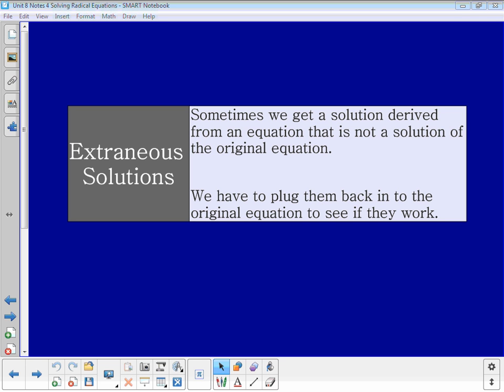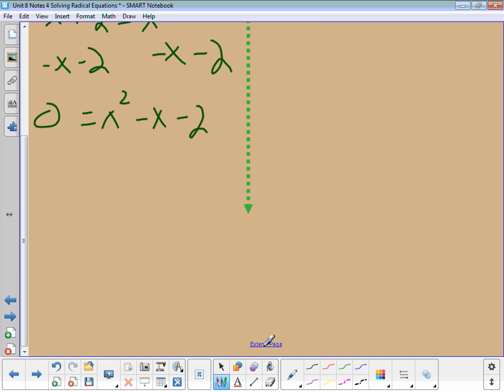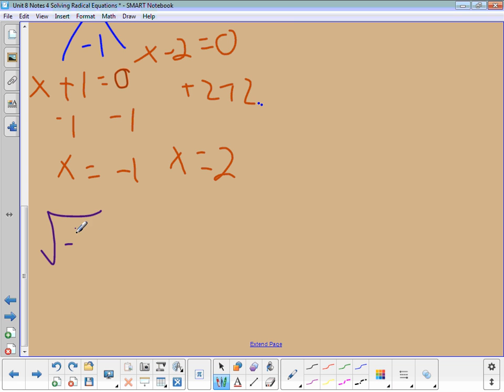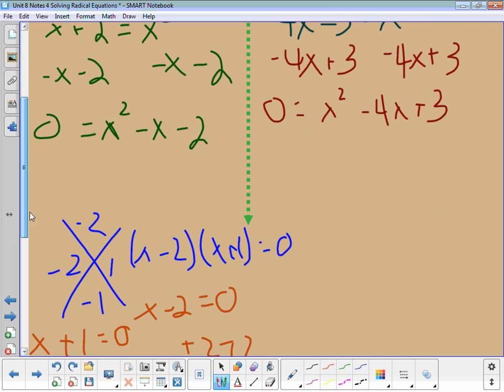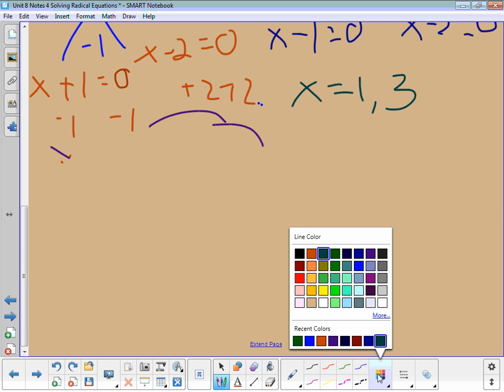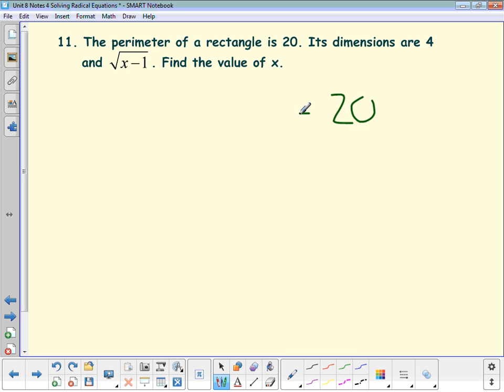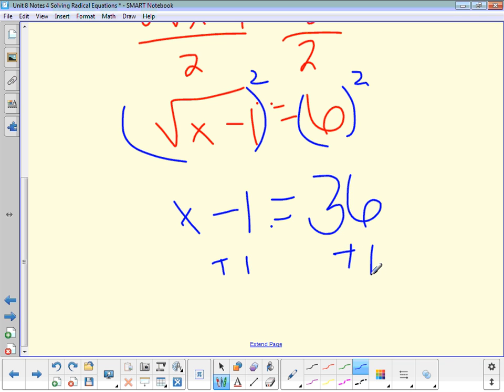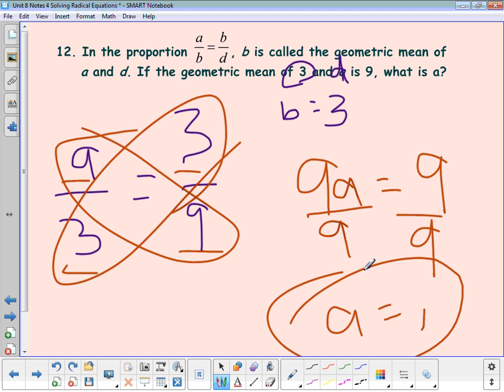Finish Unit 8 Notes 4